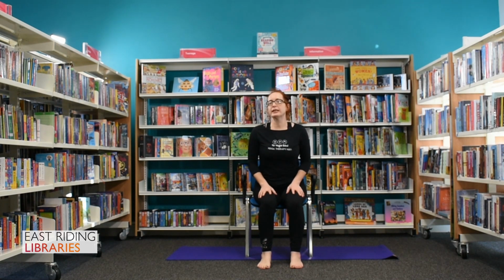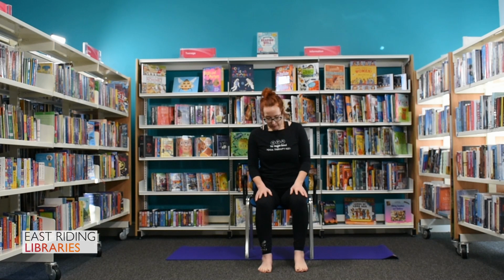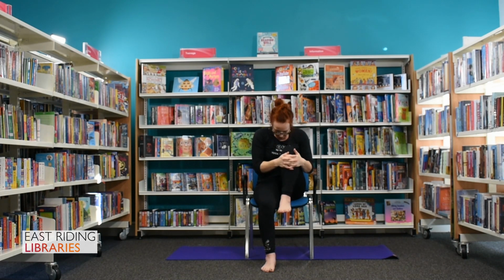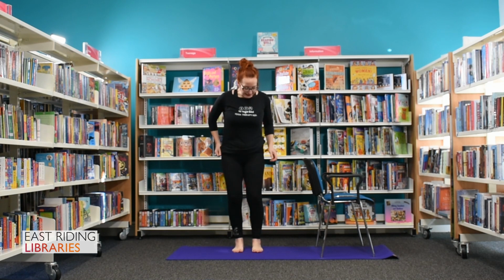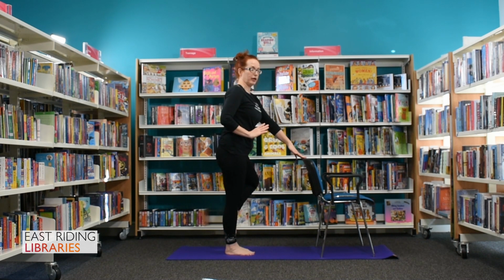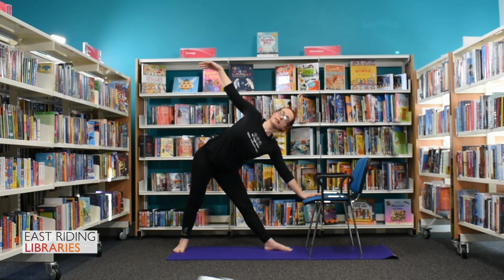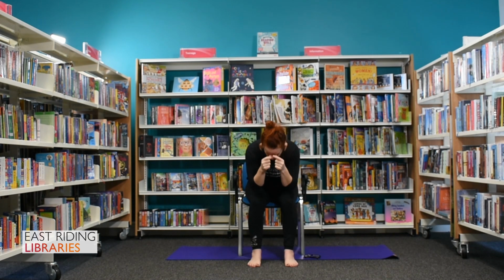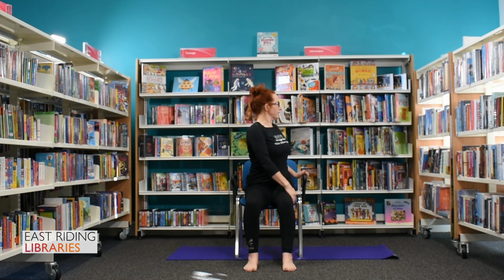Seated Yoga Self Care for Stress